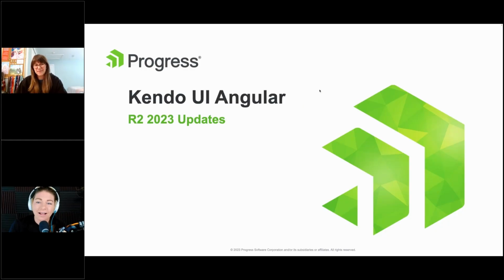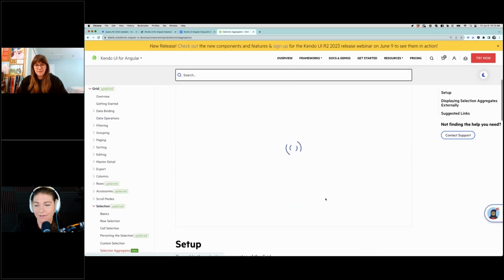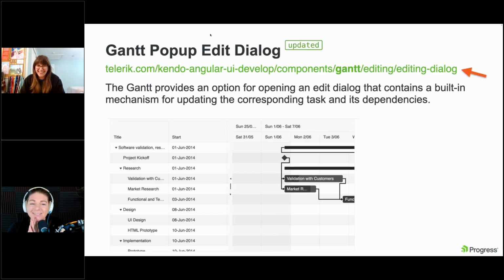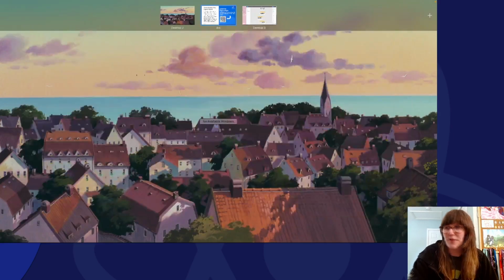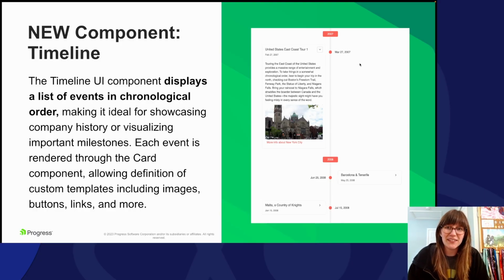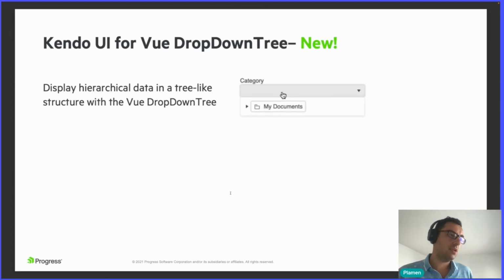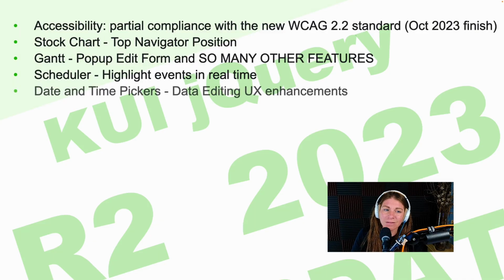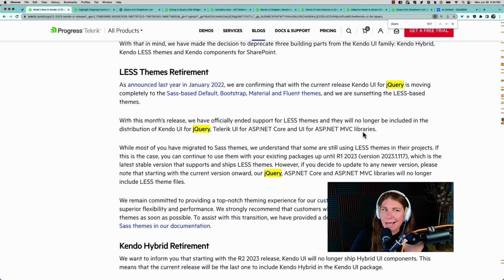Kendo UI R2 2023 Release Webinar: Angular, KendoReact, Vue & jQuery Updates!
What's new in the Kendo UI for Angular, jQuery, Vue and KendoReact? Grid Performance Optimizations, React Spreadsheet, Angular PDF Viewer,ThemeBuilder for Kendo UI for jQuery & New design system documentation to name a few of the hottest updates, and new additions!

See all the awesome R2 release highlights and demos for the Kendo UI suite firsthand with developer advocates Alyssa Nicoll & Kathryn Grayson Nanz, and Senior Software Engineer, Plamen Zdravkov!

Let's dive right into what's new:

* New Angular component: PDFViewer
* Angular Grid enhancements: Row Reordering, Built in Print, Aggregation status bar and * Angular Column Menu tabbed interface
* Support for Angular 16
* Support for SVG icons and rendering by default of SVG icons in themes
* New KendoReact components: Spreadsheet, Context Menu, Timeline
* New native Vue components: GridLayout, StackLayout, DropDownTree, MultiSelectTree
* Kendo UI for jQuery Multiple Grid improvements: Compact Data Grid Mode, row resizing

Helpful timestamps:
00:00 - Intro & Agenda
00:44 - Updating Kendo UI Versions
01:40 - What's new in Kendo UI or Angular?
02:42 - New PDFViewer component
03:21 - Angular v16 Support
04:19 - SVG Icon Support
05:46 - Drag-and-Drop component update
08:33 - Grid component update & demo
13:28 - Form Components Adaptive Mode
16:29 - Form dialog components rendering changes in 7 components
17:50 - Gantt pop up edit dialog update & demo
21:37 - New Dialog component
23:08 - New Charts Drill Down component
27:24 - Design Updates
27:59 - Font Icons to SVG Icons
28:51 - New Design System Documentation
30:24 - ThemeBuilder Pro Figma Import and Demo
36:20 - ThemeBuilder Pro Updates
37:51 - What's new with KendoReact?
38:46 - New component Spreadsheet
39:19 - New component ContextMenu
39:44 - New component Timeline
40:34 - Data Grid updates & improvements
42:13 - All KendoReact component updates you should know
46:25 - What's new with Kendo UI for Vue?
48:42 - New component - StackLayout
49:22 - New component - GridLayout
49:48 - New component - DropDownTree
50:00 - New component - MultiSelectTree
50:53 - All updated Kendo UI for Vue components
51:44 - Visual Studio Code Scaffolders
52:34 - Demos time!
59:08 - What's new in Kendo UI for jQuery?
01:01:57 - ThemeBuilder Pro support for jQuery
01:04:05 - DropDownList component demo
01:05:19 - Data Grid enhancements
01:06:10 - Row Resizing demo
01:07:10 - Gantt Component enhancement
01:08:19 - Scheduler enhancement demo
01:09:45 - End of Support Announcements
Dive deeper into what's new across Telerik UI for Web, Mobile & Desktop, Reporting, JustMock, Fiddler Everywhere and Kendo UI for Angular, Vue, jQuery & KendoReact with the extensive blog posts covering everything you need to know about the newest features, components, improvements & enhancements:

🎙️Catch up with our awesome dev advocates & engineers on social media!